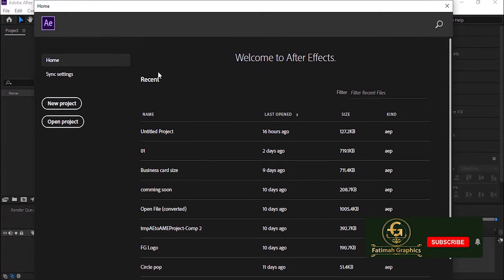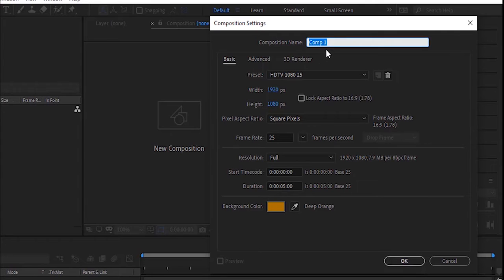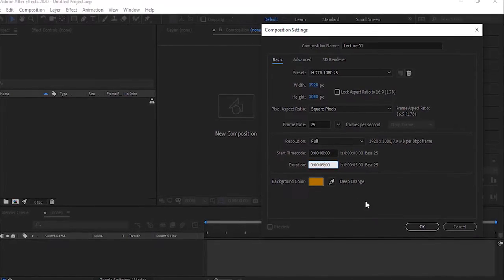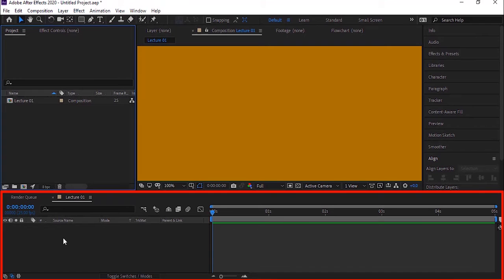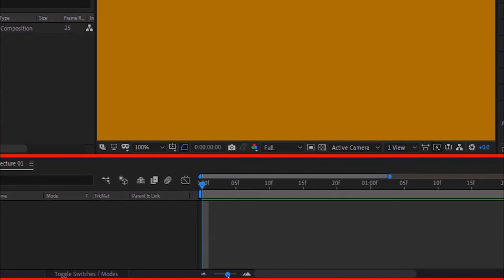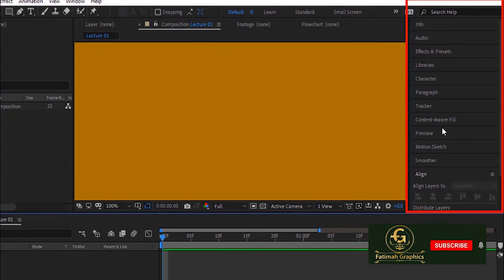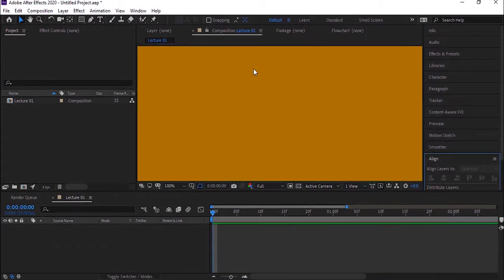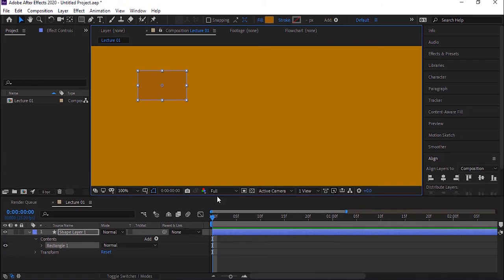01- Adobe After Effects tutorials for beginners | Introduction to After Effects | Interface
Hello everyone!
Today we are going to start adobe after effects series for beginners.
This is the software that is used for motion Graphics.
In this lecture, we will discuss the interface of the after effect.

Firstly open up the after effect. Here you can see your previous projects. If you open it for the first time, this will be blank.  To create a new project, click on new.
Firstly we will create a new composition.
Create a new composition by clicking on it.
Type the name of the composition. Set the preset to HDTV 1080 25 frames per second. Width is 1920 and height is 1080 pixels, here is the time. You can set the time whatever you want I am adding 5 seconds. Click ok.
This is the interface of the aftereffects.
 The interface is divided into 5 basic panels. Let’s discuss these panels one by one.
1-Here is the project panel on the left side of the window. Here we will import all of our videos, shapes sound audio, and anything which we want to use in our project.
2-Here in the bottom is a timeline, all the editing like duration, the animation will be done in this panel; here you will see all the layers. From here you can zoom in or out the layers and length of time.

3-Composition panel is in the center. You can say it like a preview window or screen. Here you can see the Visual of the layers.
On the right side of the window, you can see the work panel.
Here you can see the align panel to align the objects. Another panel you can see here is Character panel this is used for text or type. You must be familiar with the align panel and character panel because we have already used them in illustrator and other software.
Here is the tool panel at the top. To activate the tools we simply click on it.
You can customize the panels; stretch them according to your work.
This is all for now. I hope this will be useful to you.

Intro: (0:00)
Video: (0:05)
new Project (0:20)
composotion: (0:37)
Project panel: (1:25)
Timeline panel: (01:35)
Composition panel: (01:52)
Work panel: ( 02:01)
tool panel: (02:30)
Outro: (2:58)